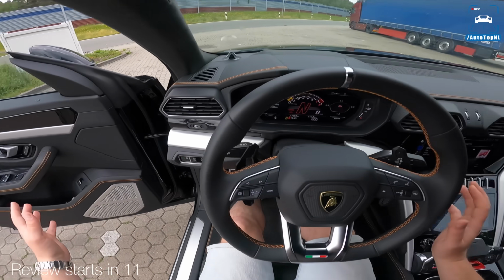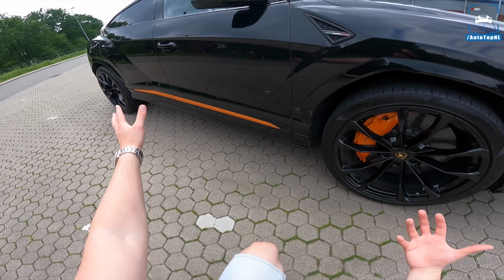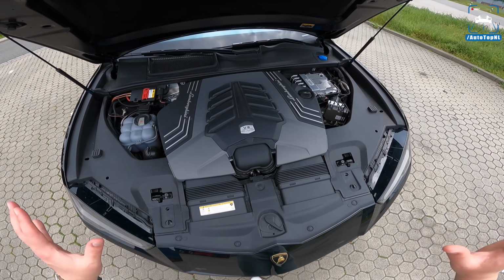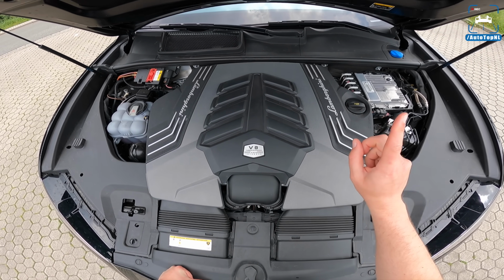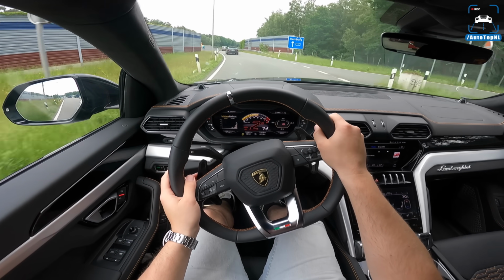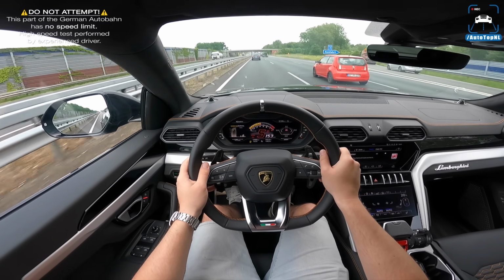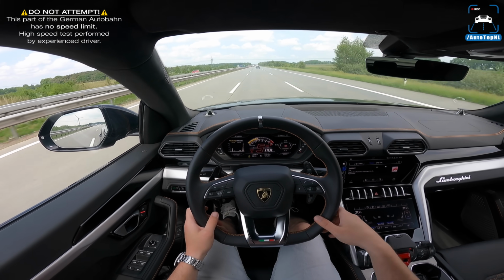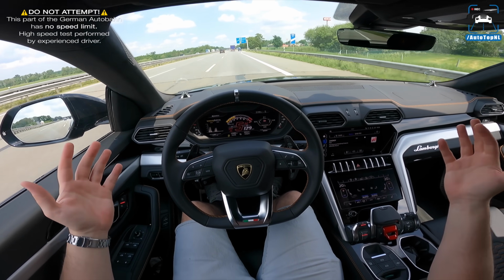780HP Lamborghini Urus REVIEW on AUTOBAHN [NO SPEED LIMIT] by AutoTopNL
780HP Lamborghini Urus REVIEW on AUTOBAHN [NO SPEED LIMIT] by AutoTopNL